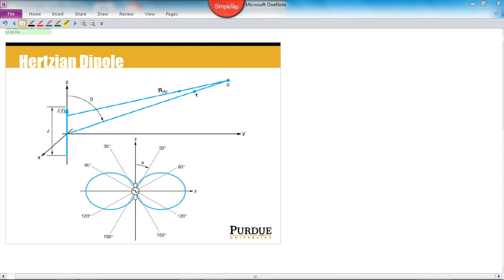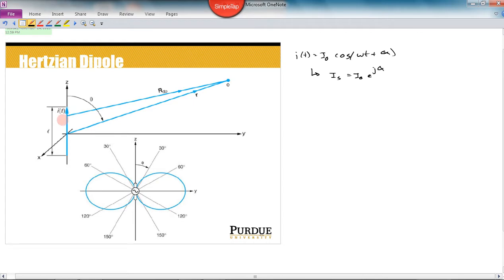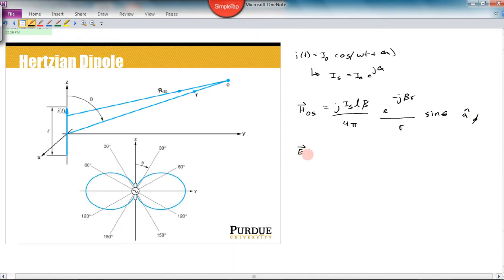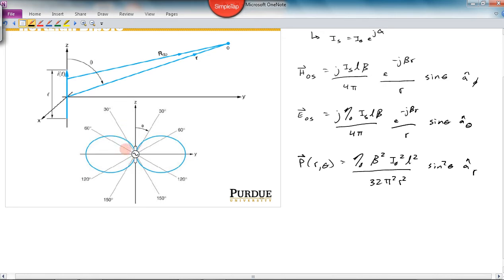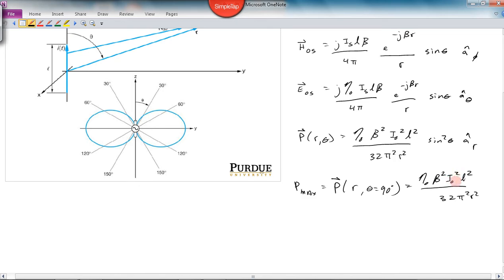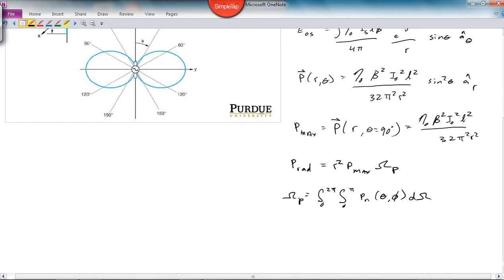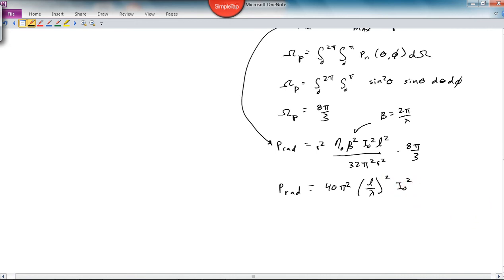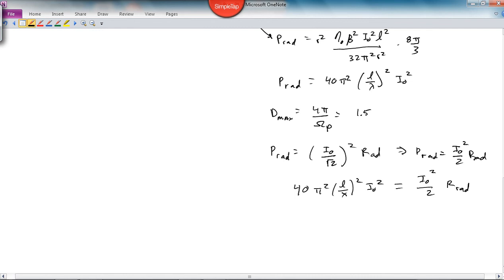Topic 22 Part 2 Hertzian Dipole